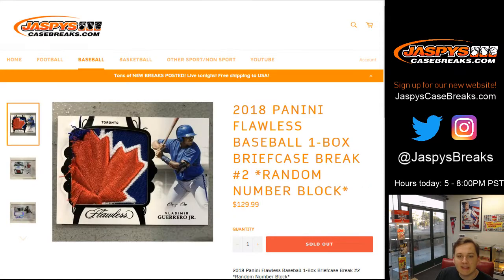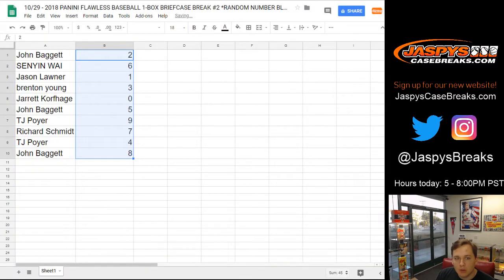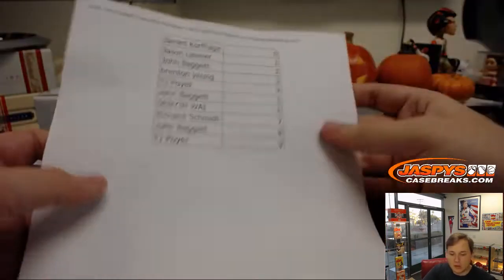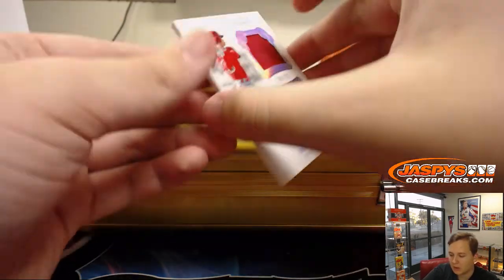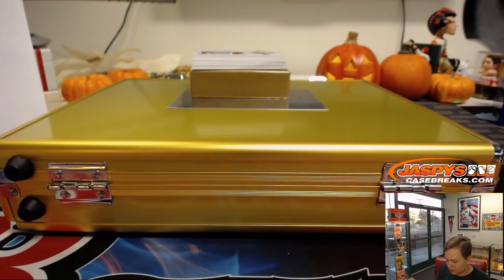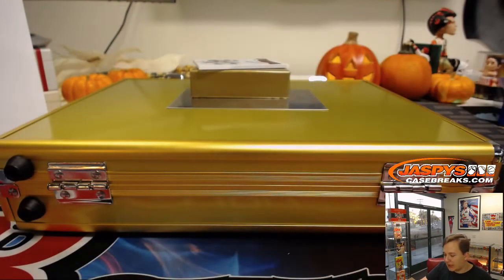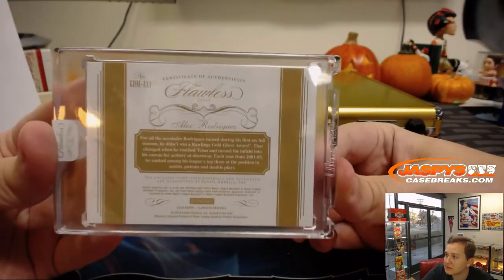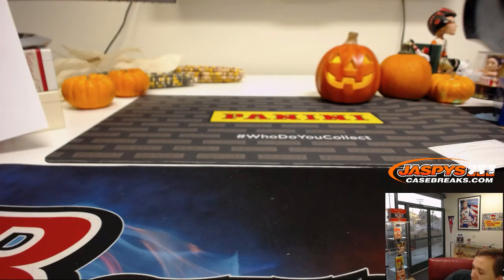10/29 - 2018 Panini Flawless Baseball Random Number Block Briefcase #2